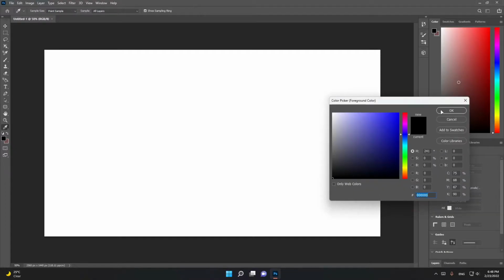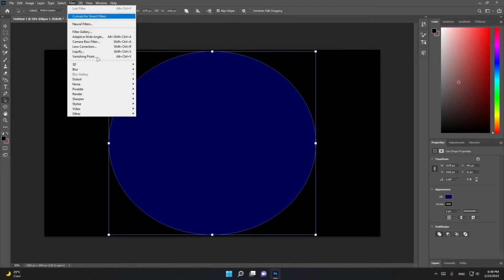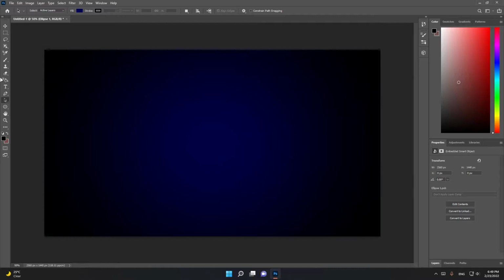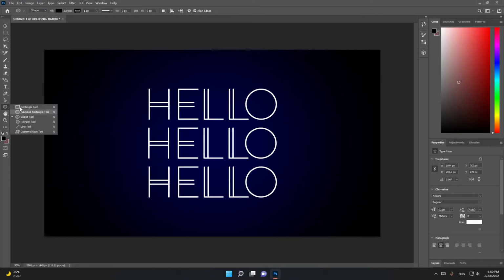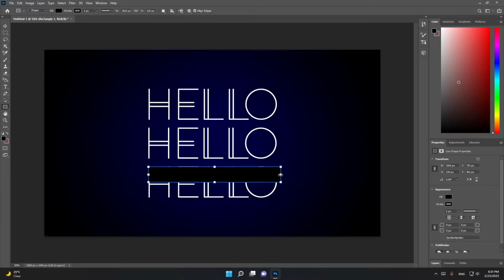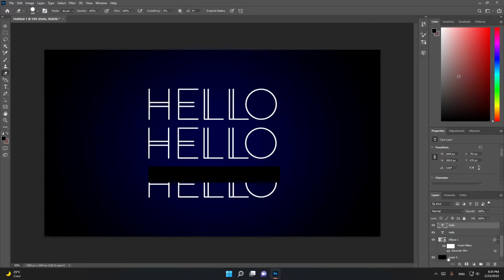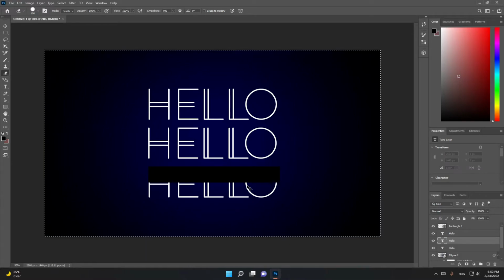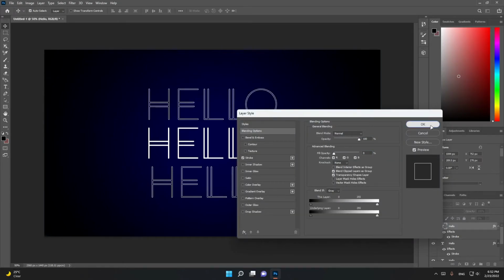How to create text effect in Photoshop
Hello everyone in this video I will show you how to create text effect in photoshop